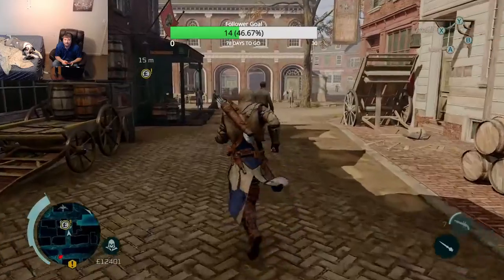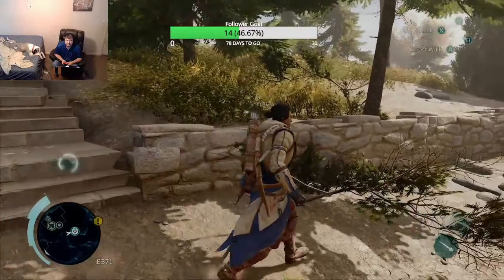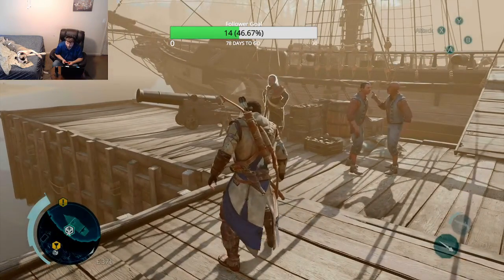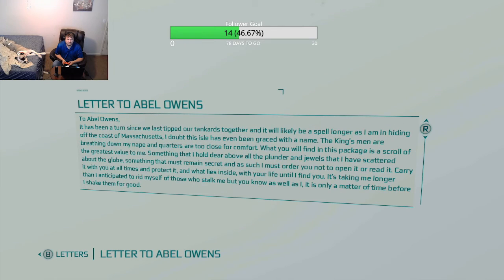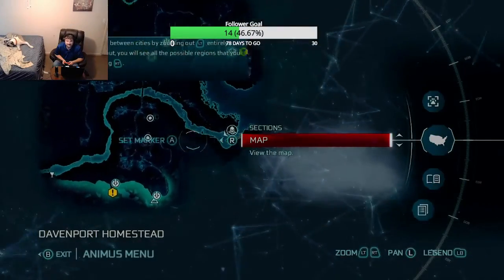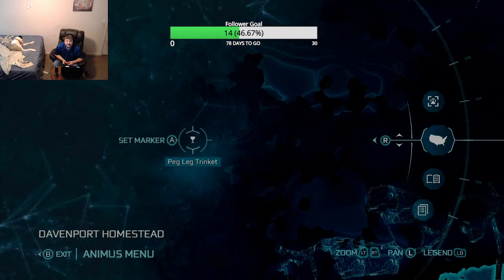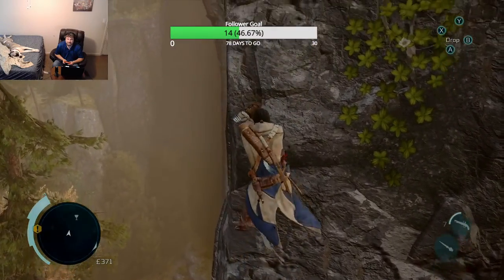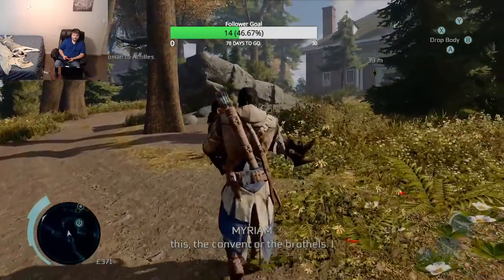Assassin's Creed 3 Remastered 100% Episode 27 [Read Description]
[Note] Voice was skipping really bad in the following videos. For a while I have had this issue and I had no idea why. I believe I have fixed it now. Knock on wood and Fingers crossed.

Hello and welcome to Episode 27 of my Assassin's Creed 3 Remastered 100% series. This is one of my favorite games in the AC franchise and I am eager to play it for 100% for the first time on this channel. Each episode is a part of a livestream that was live on Twitch. If you want to see me live join me below is my schedule.

Current Schedule Pacific Standard Time
Sunday Assassin's Creed 3 100%  1pm-4pst
Friday Skyrim 100% 1pm-4pst
Saturday Outriders 100% 1pm-4pst

In this Episode we get all the peg leg trinkets in the homestead. Then I complete the homestead missions Encyclopedia of the Common Man and Silent Hunter.

In this series I will cover 100% of everything that is included in this collection. This game has the base game of Assassin's Creed 3, Assassin's Creed Liberation, and Assassin's Creed Tyranny of King Washington. I have never played Liberation of Tyranny of King Washington and I have never 100% AC 3. The things I will cover in this series include getting 100% synchronization of all main mission restraints, completing all side memories, (i.e. homestead missions, clubs, naval contracts et cetera) collecting all collectibles which include chests, almanac pages, feathers, and pegleg trinkets, and getting all of the achievements in this game. I don't know anything about Liberation and TOKW but when I get to those games I will cover everything there as well.